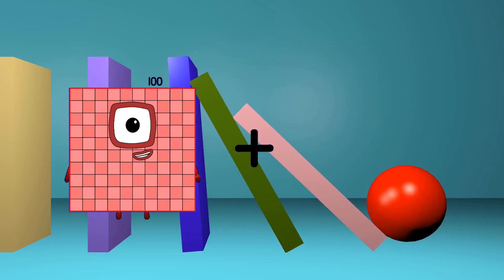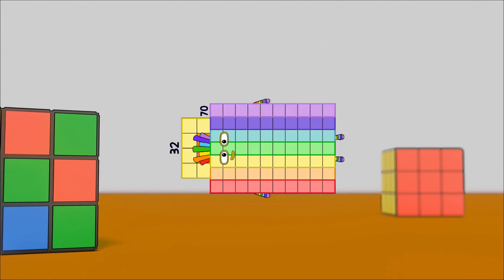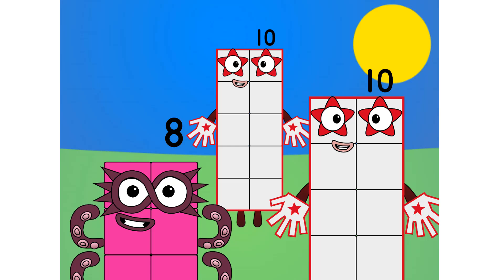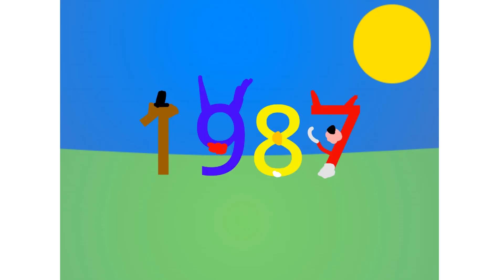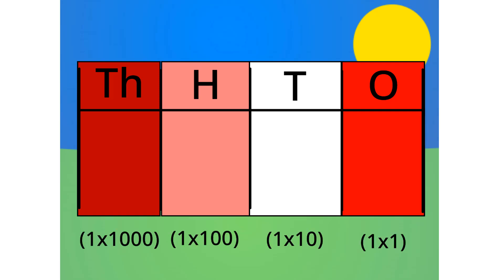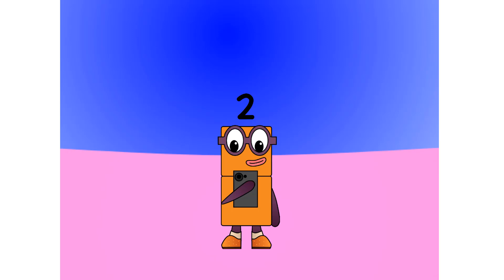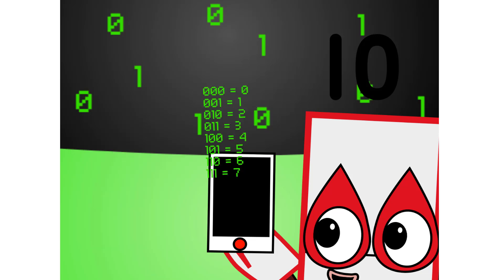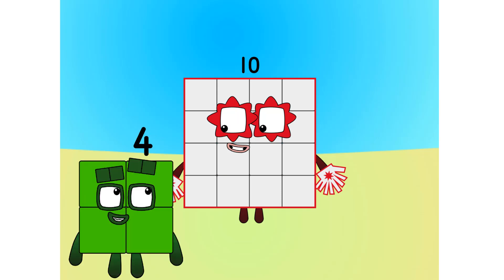Numberblocks Math: Numberblocks Series 7 | Numberblocks Series 7 Step Squad | LEVEL 2 | #444